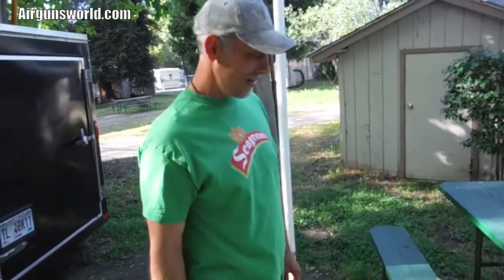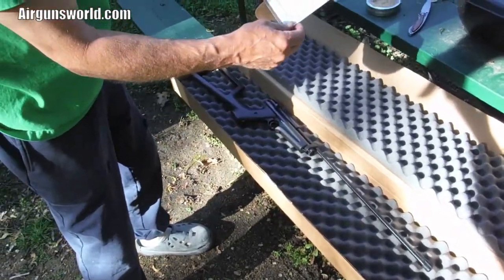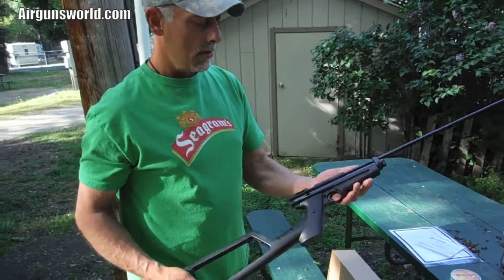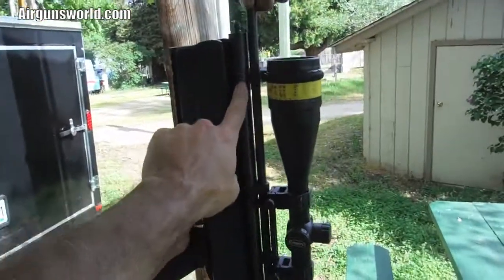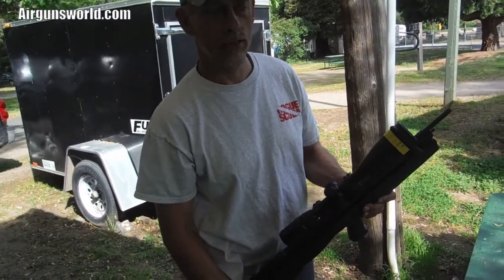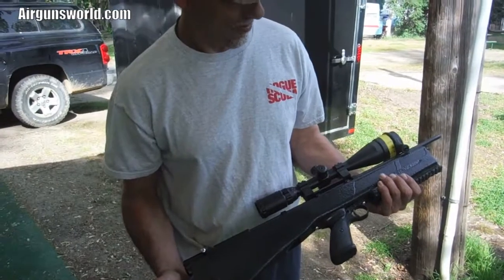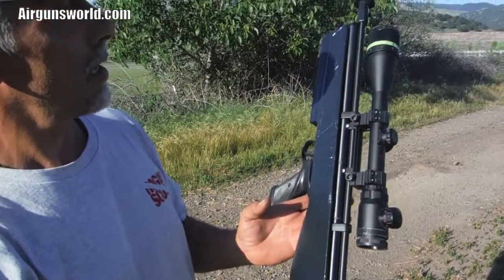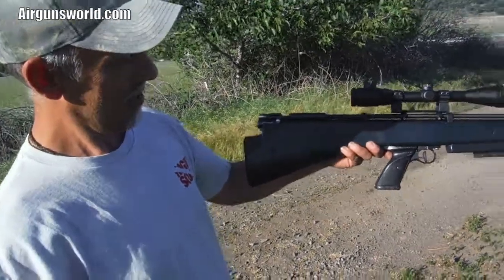Crosman Custom Shop 2400 KT 22 caliber Bullpup Version with HiPacs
This air rifle was ordered from Crosman's Custom Shop on their website for about a 100 bucks. Then it was modified to make it a bullpup version at .22 cal now shooting 900 fps. It has HiPac's installed to replace the CO2 in the same tube. It is now a powerful PCP air gun good for hunting accurately up to 100 yards!
The stock was taken from a Beeman break barrel rifle...